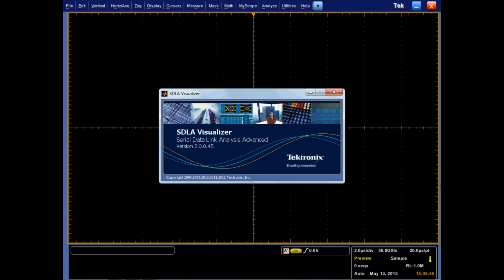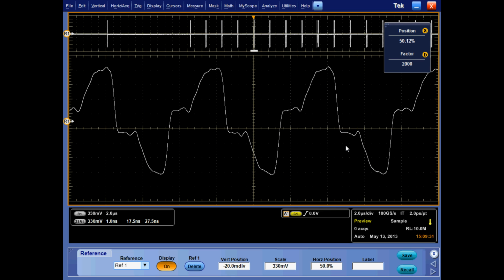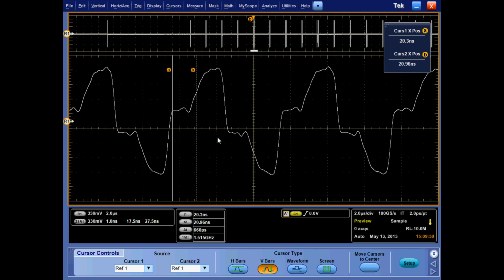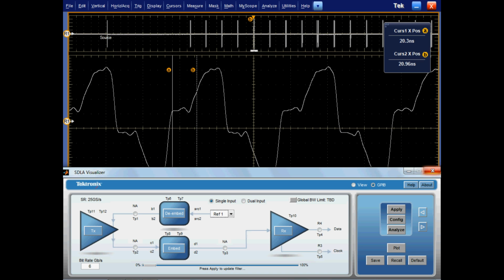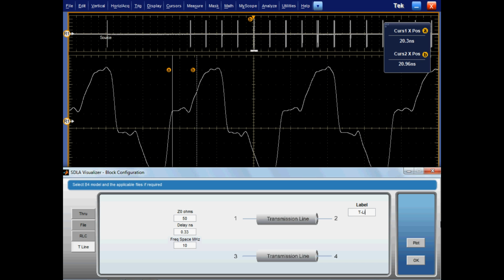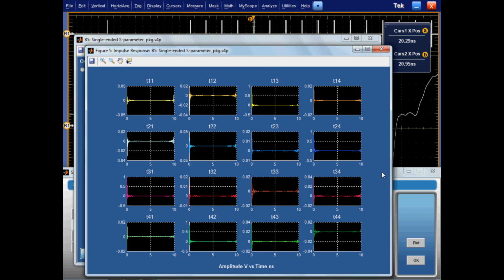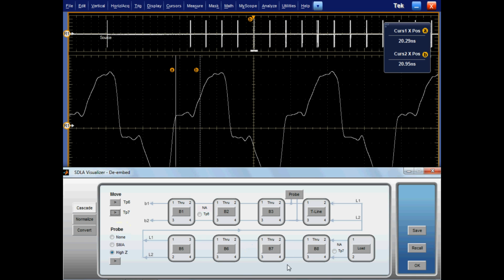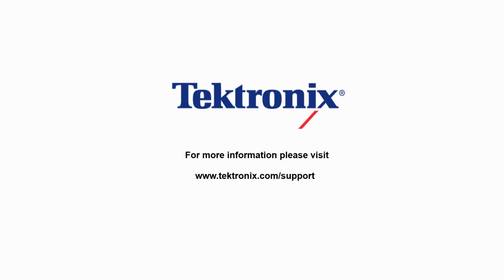SDLA DDR Reflections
SDLA Example of Removing a DDR Reflection as described in the Online Help Documentation